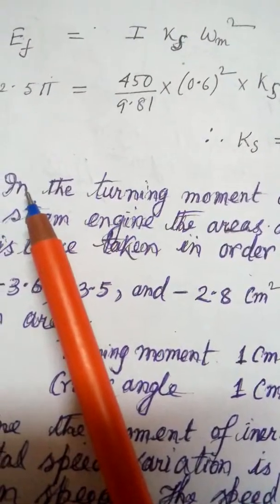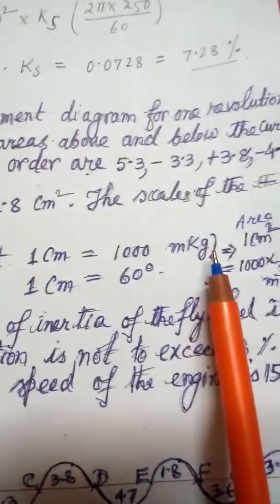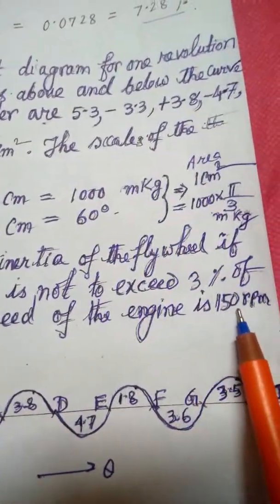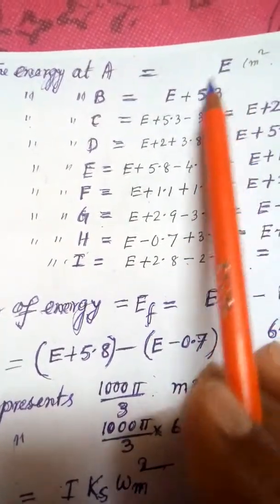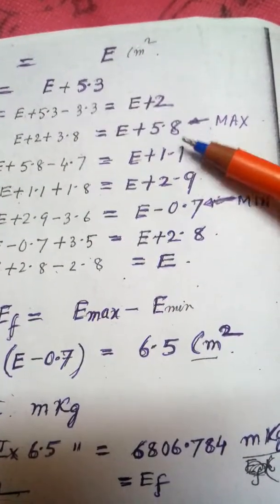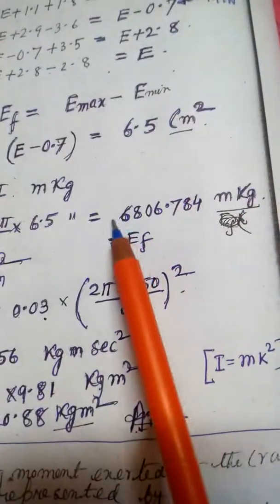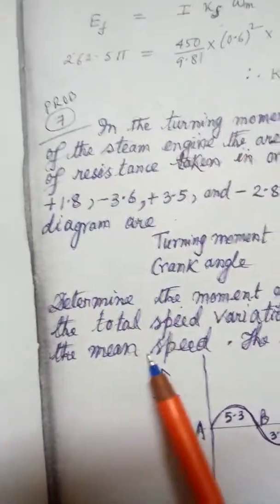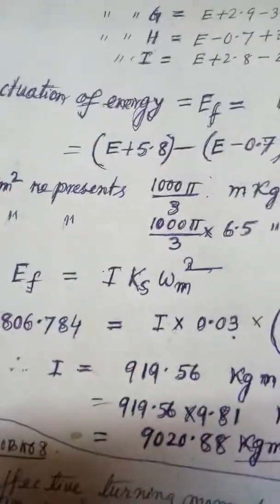Turning moment diagram N1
Numerical on turning moment diagram